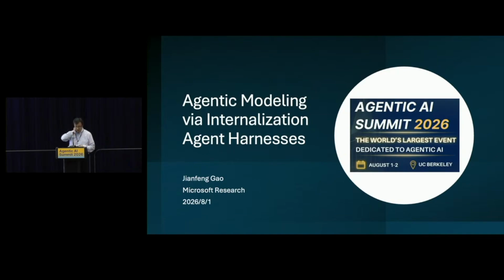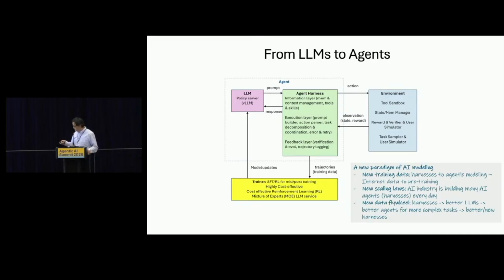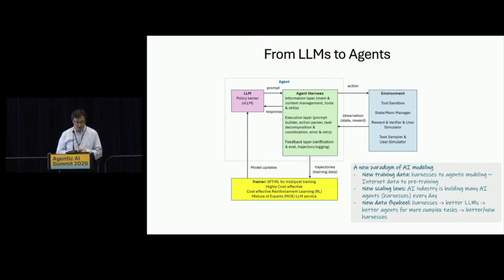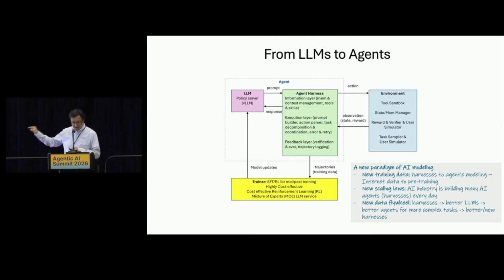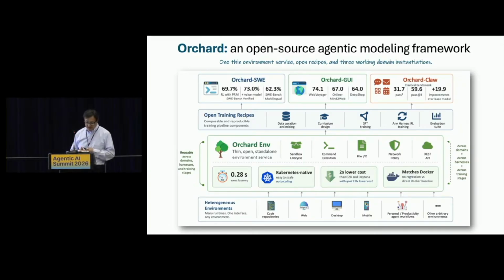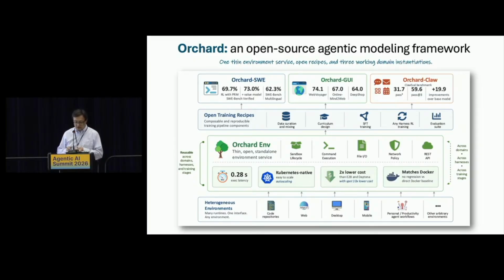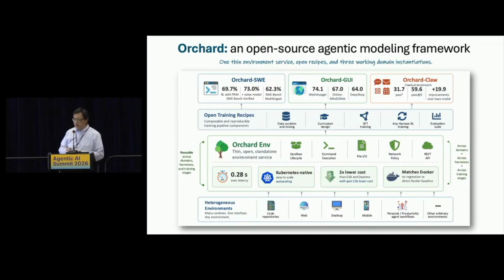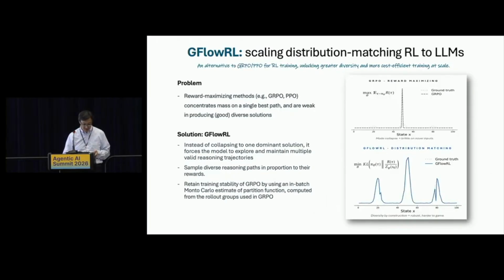Jianfeng Gao - Agentic Modeling via Internalizing Agent Harnesses